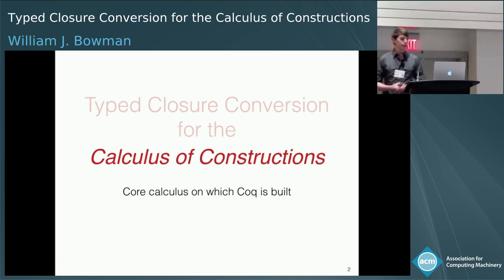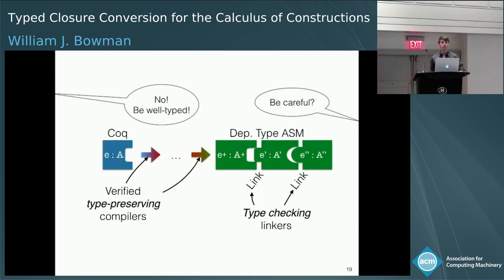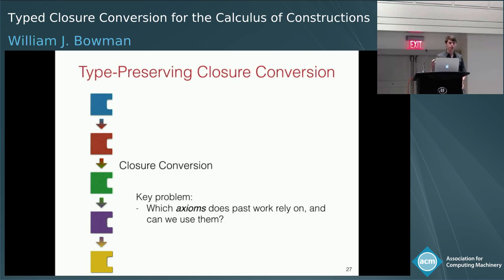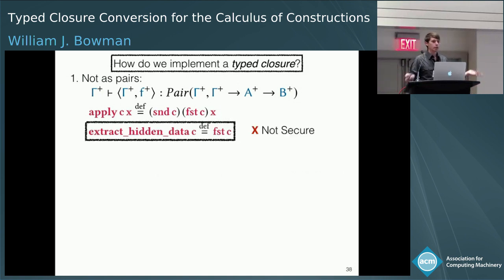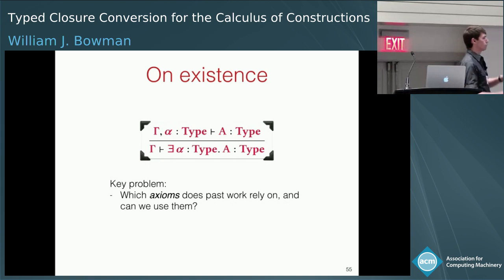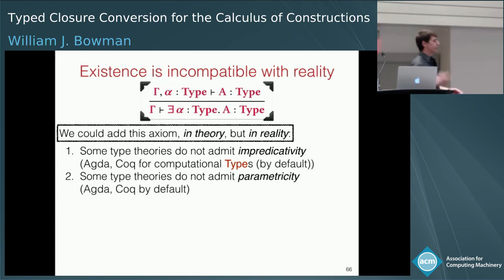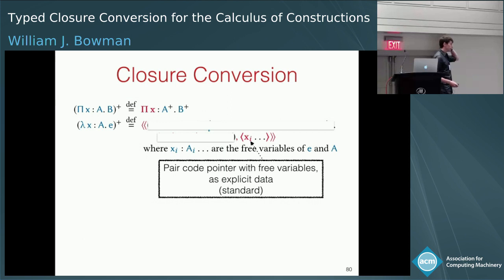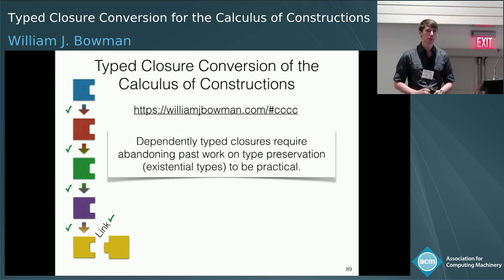Typed Closure Conversion for the Calculus of Constructions